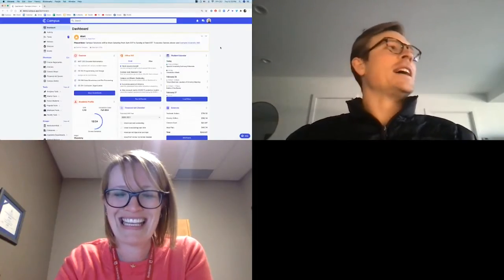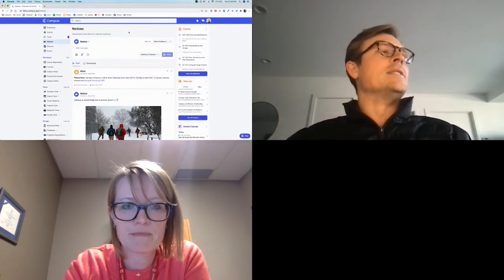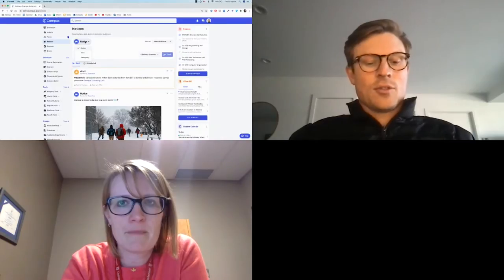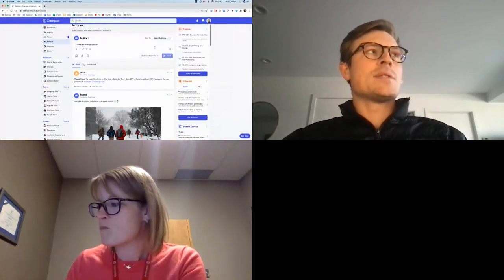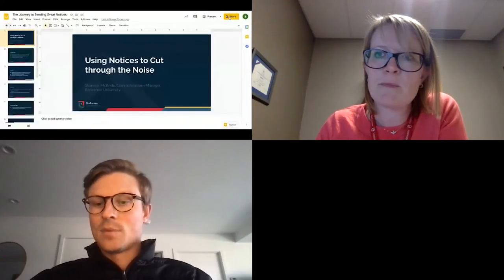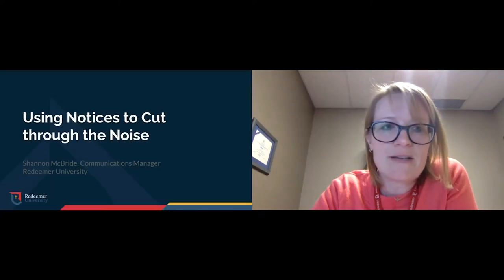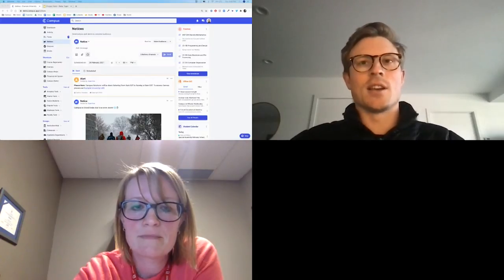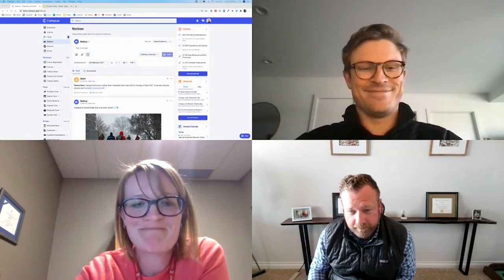Notices that Break Through Noise - Redeemer University - Pathify Customer Story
New communication channels inspire a culture shift at Redeemer University.

Redeemer University serves just under 1,000 students in Hamilton, Ontario. They wanted to move away from a link farm portal and sending notifications to students through ListServ emails. Their pivot to Pathify was just in time for the global pandemic, creating an urgency to figure out the best practices for leveraging a system with omnichannel notifications.

Centralizing their communication efforts required not only the right solution (the Pathify Engagement Hub), but training staff to think about communication differently. Some might think over-communication is a good thing, but it actually leads to student burnout and disengagement. By centralizing their communication platform, sharing best practices, keeping a close eye on notification types and schedules, and giving all message-senders a single place to organize, engage and schedule notifications, Redeemer created a new approach to university-wide messaging that better aligns with modern student expectations.